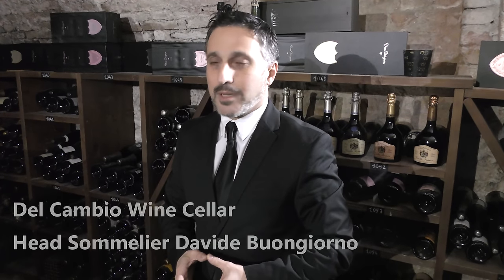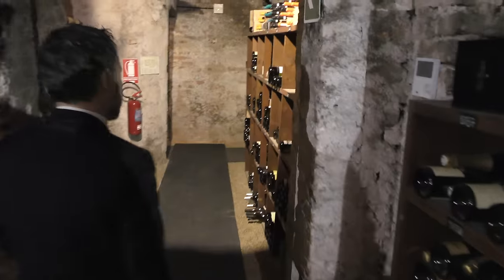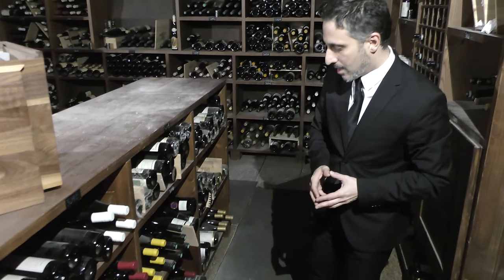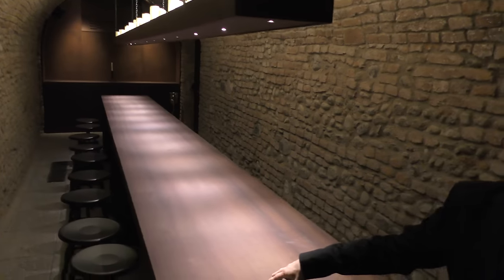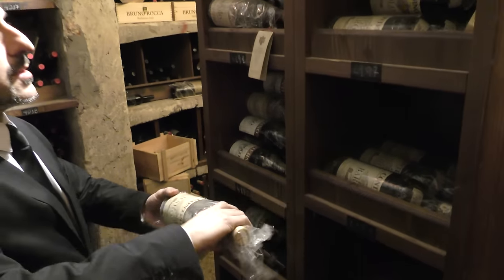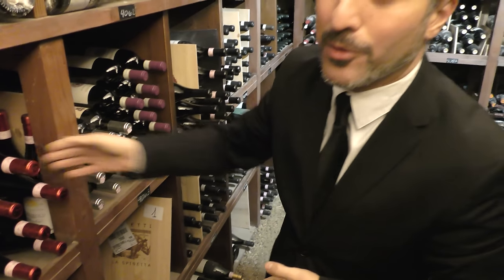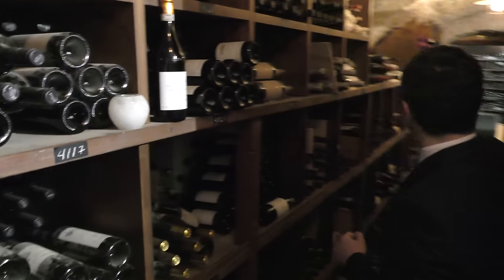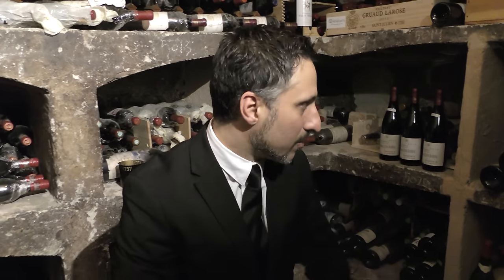A unique wine cellar tour of the Michelin star awarded Del Cambio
A unique wine cellar tour of the Michelin star awarded Del Cambio in Turin, Italy.